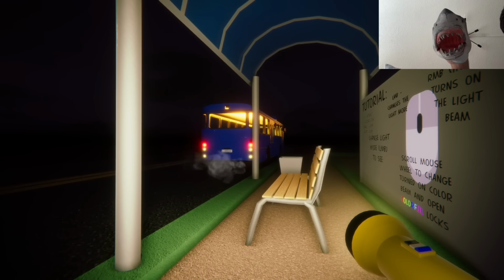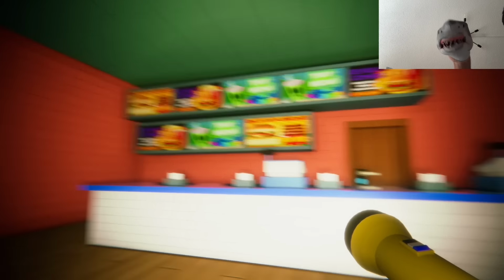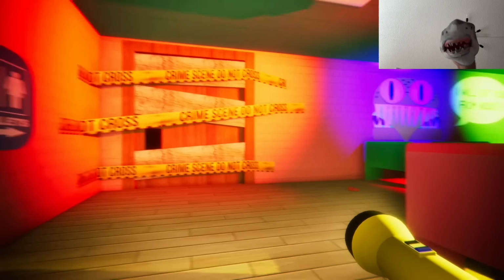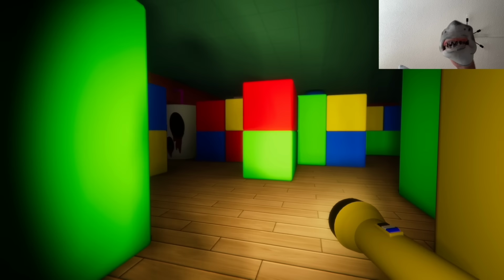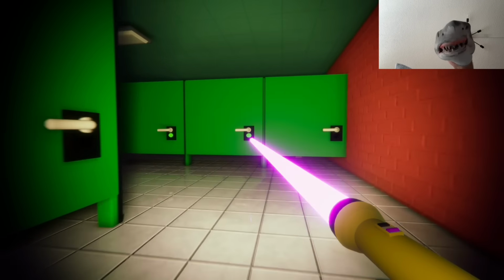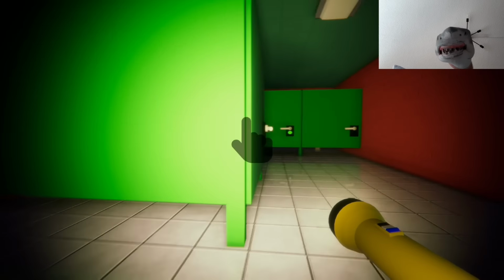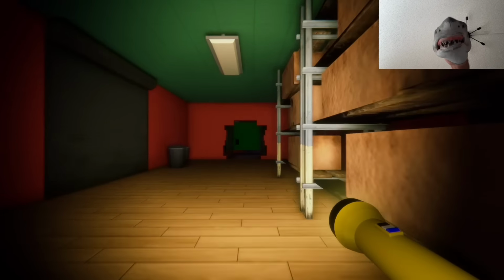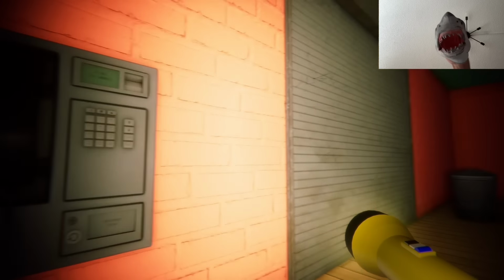SB Movie: Shark Puppet plays Monsterburg!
Shark Puppet plays Monsterburg where he has to explore an abandoned restaurant and escape from Monsterburg and a cup monster!